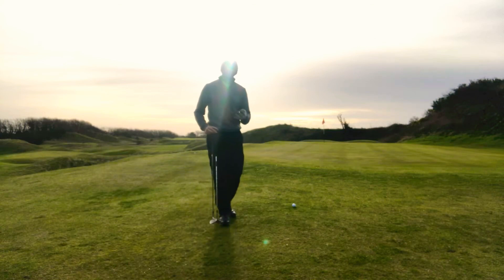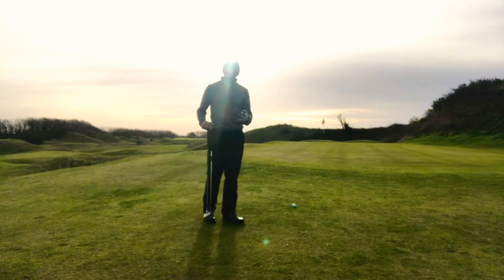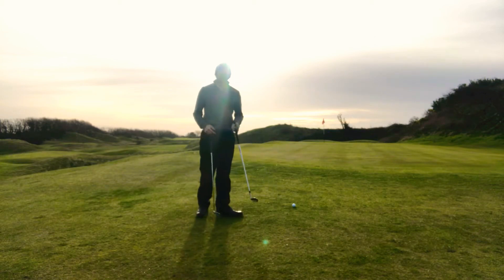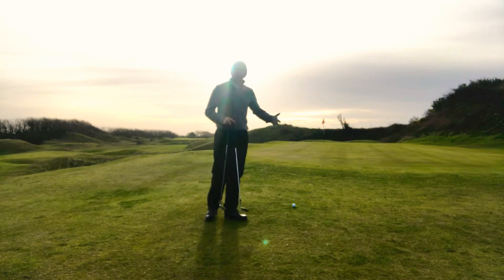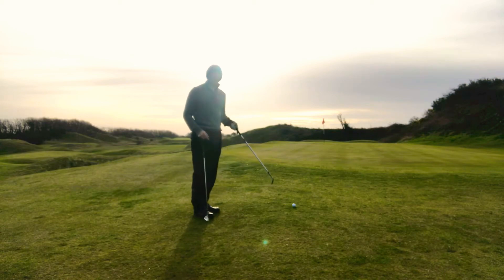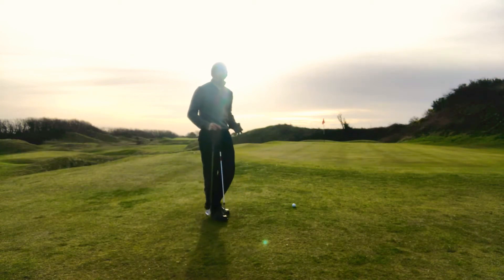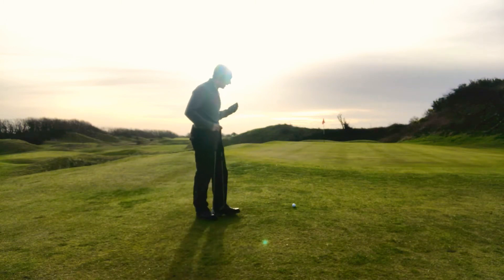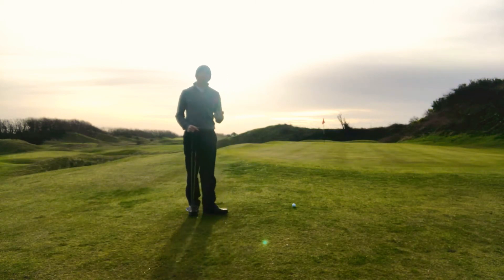Around the green shot choice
On course strategy around the green shot choice

Grab your FREE swing builder series for beginners here.